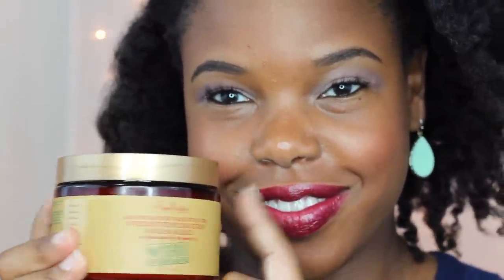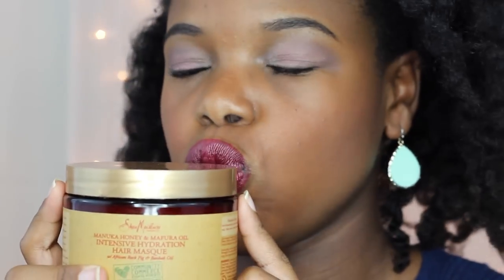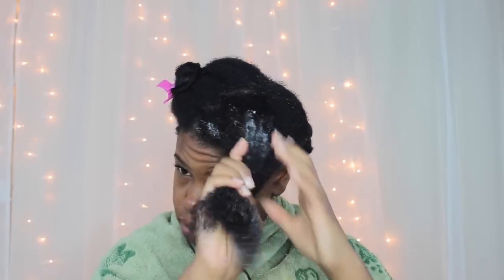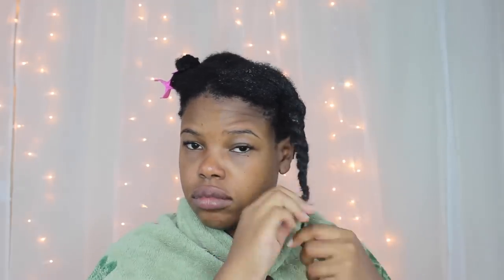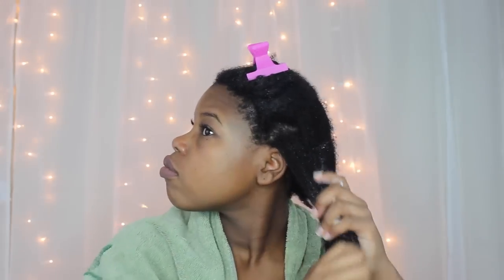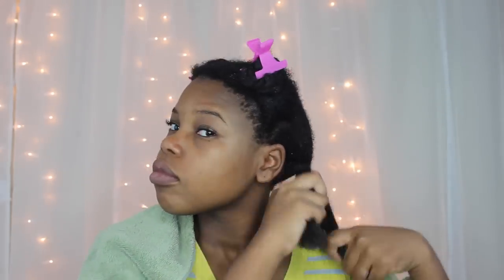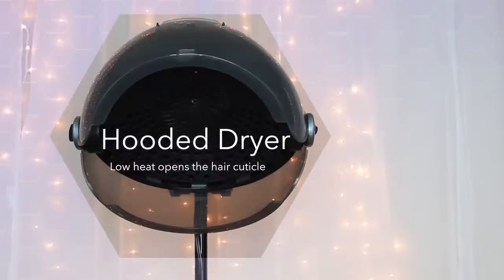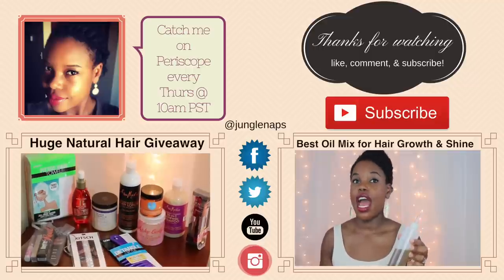How to Deep Condition Low Porosity Hair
A how-to guide for how to deep condition natural hair that has low porosity. What's low porosity, you say? It's hair that has a low affinity for water and the hair cuticle often stays closed preventing moisture from penetrating the hair shaft. Using the right method to moisturize your hair with natural hair products is essential. Whether you have short natural hair or long natural hair, these deep conditioning tips will definitely benefit you.

🎼 MUSIC

Otis - McMusic (youtube creative commons music license)

🎥 TECH DEETS

Camera Lens: Canon 50mm/1.8f

I truly appreciate it and would love to hear from you.

WRITE TO ME HERE
Jensine Finn
34 Blair Park Rd